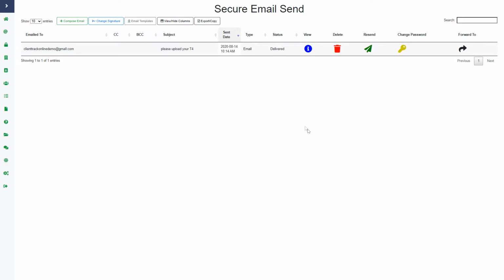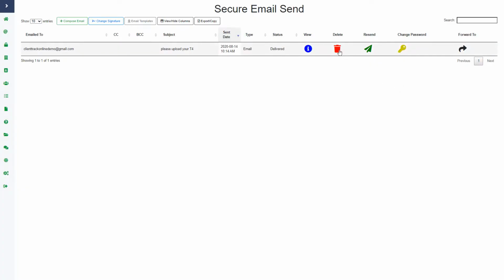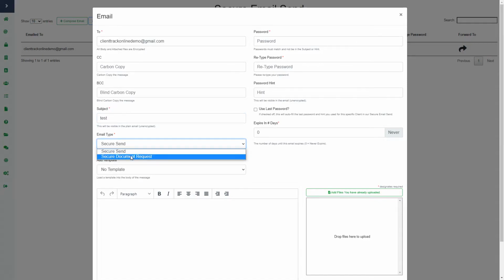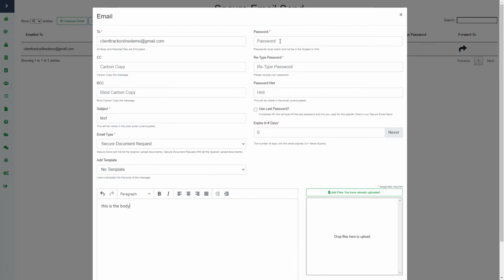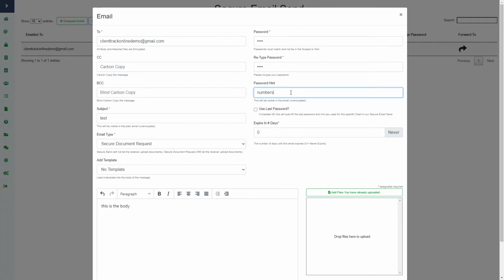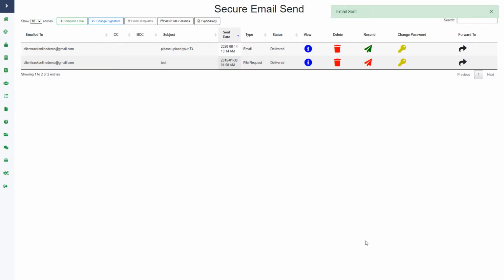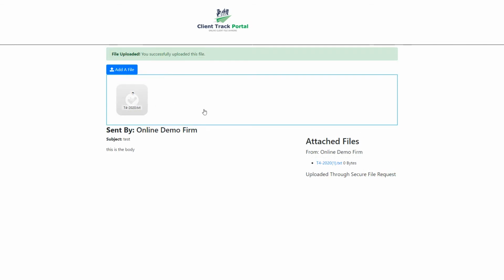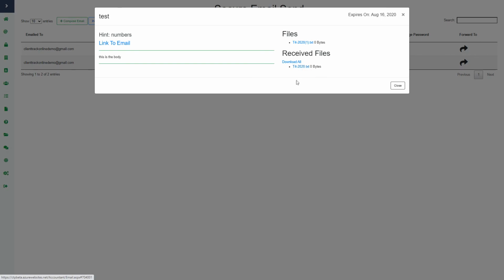Secure Document Request (on computer)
In Client Track Portal, you can easily and send secure email requesting documents from client.

Client Track Portal is a cloud-based login system that works with our Client Track Desktop software that allows you to access your clients' information online via browser or smartphone. Your clients can login and view their own tasks, share files with you, send secure emails and much more!